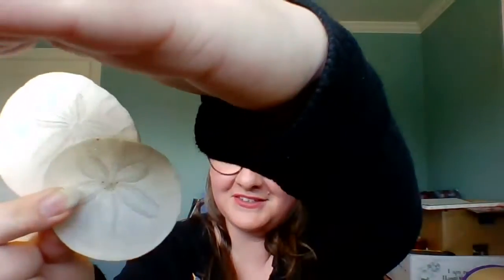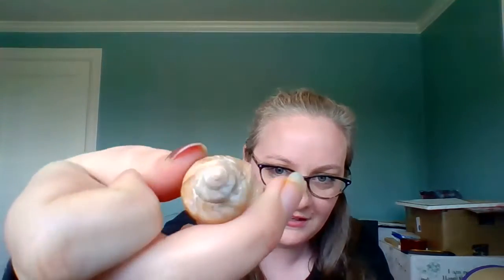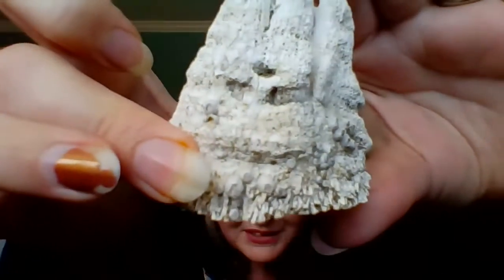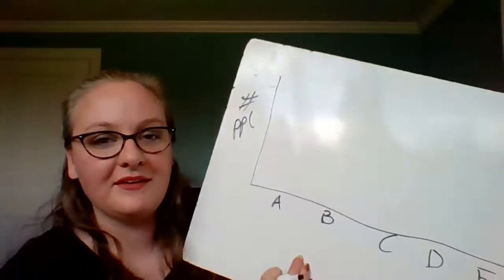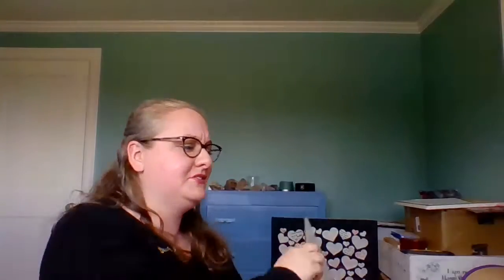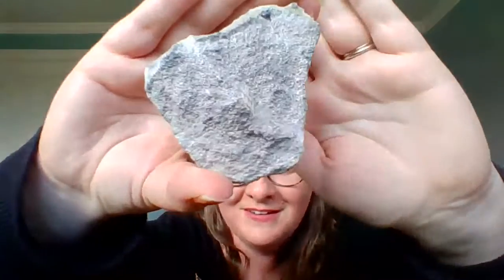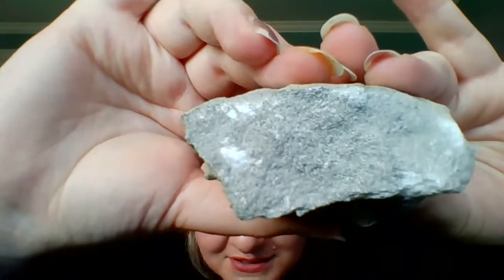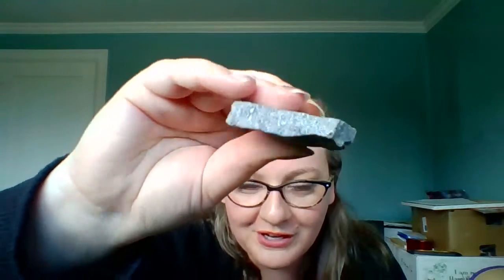GEOL 106 Ocean Sediments